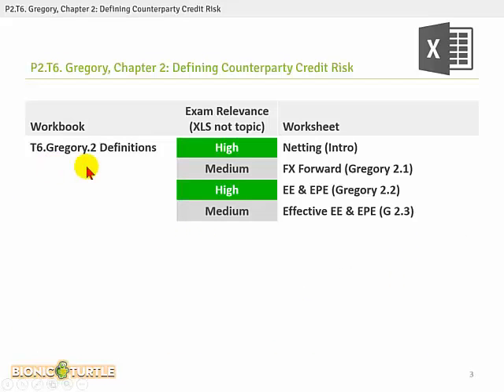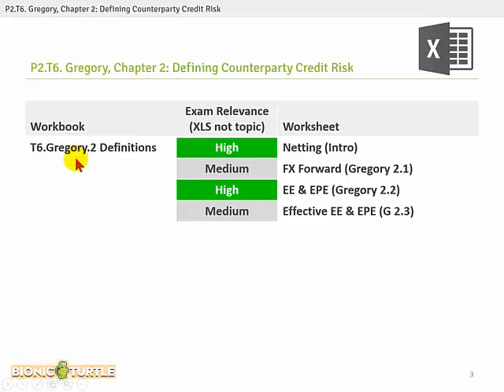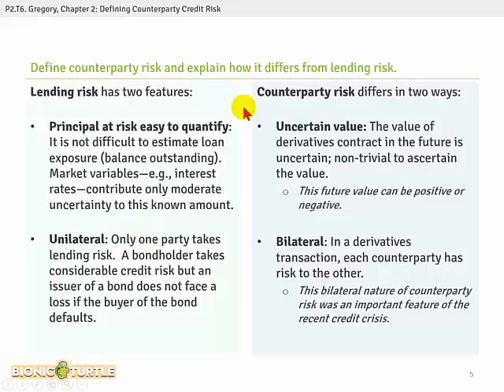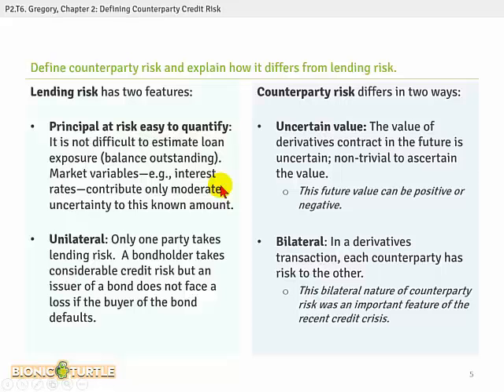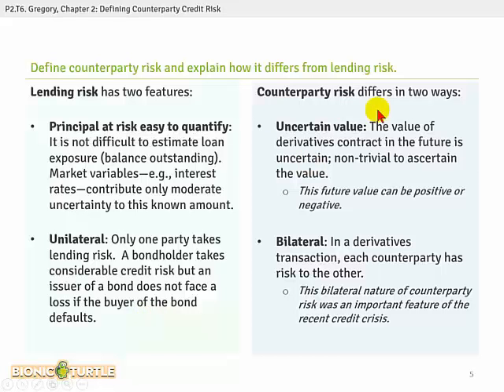Gregory Chapter 2 Sample